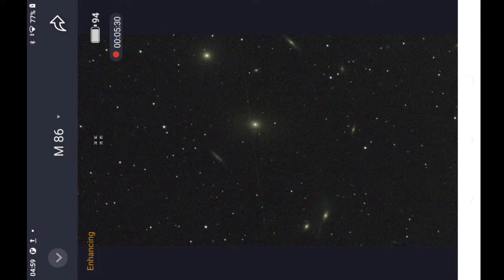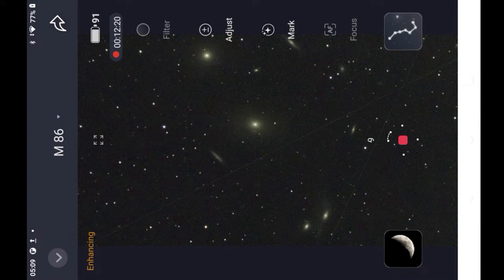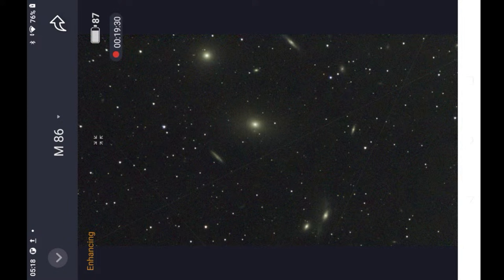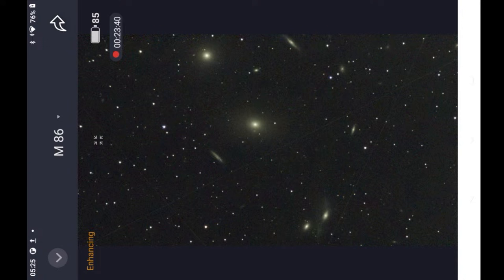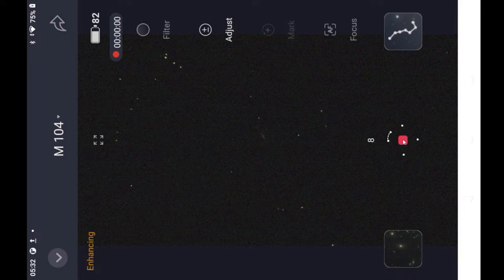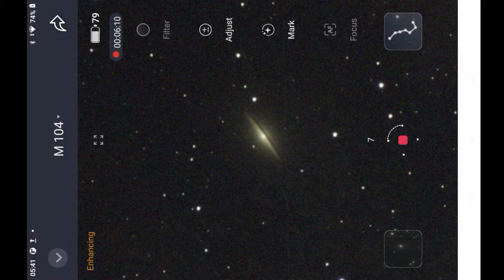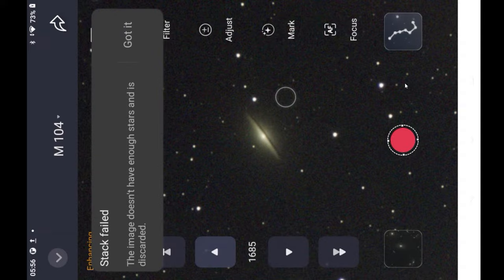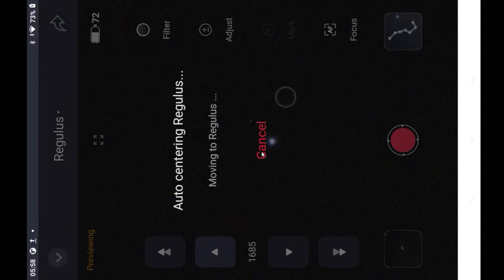M86 Markarian's Chain + M104 Sombrero Galaxy - Seestar S50 - Rooster Inn Observatory - 19 Nov 2023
The Rooster Inn Observatory resides in Bortle 4 country in Upstate New York, and provides LIVE video streaming of astrophotography of sun and moon, stars and planets, galaxies and nebulae, comets and satellites. Three telescopes make up the observatory:

The equipment includes:
1- Celestron Edge HD 11-inch Schmidt Cassegrain Telescope (SCT) on a CGX equatorial mount, with a ZWO ASI183MC camera for planets;
2- Vaonis Stellina Telescope for Deep Space Objects (DSO);
3- Lunt LS50T H-alpha solar telescope, B400 blocking filter, Sky-Watcher AZ-GTi mount, ZWO ASI120MC-S camera;
4- Canon EOS 50D with Rokinon 650-1300mm lens;
5- ZWO Seestar S50 Smart Telescope;
6- DWARF LAB DWARF II Smart Telescope.